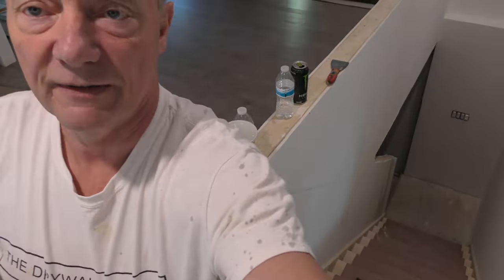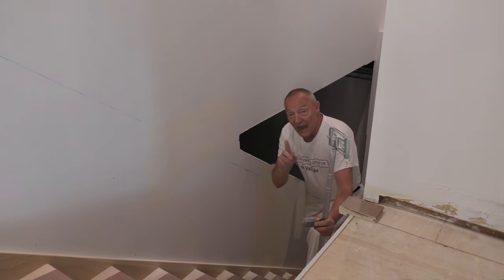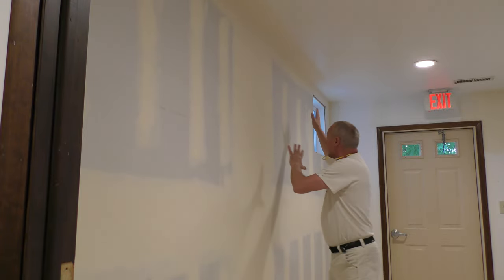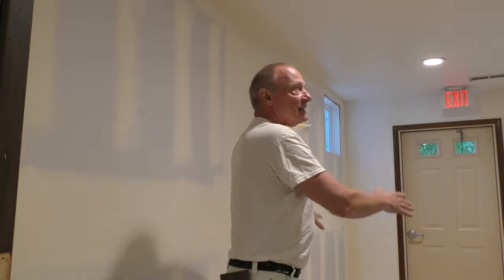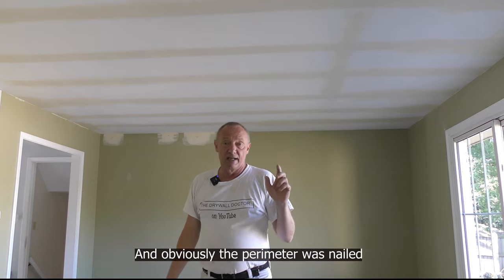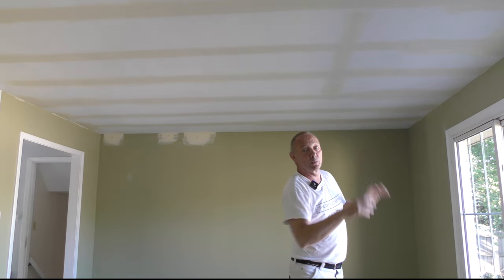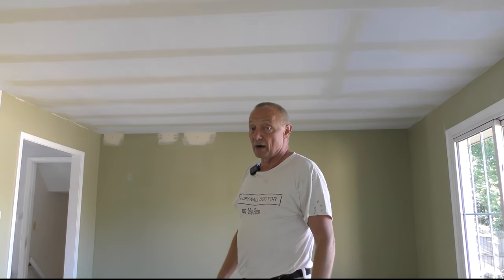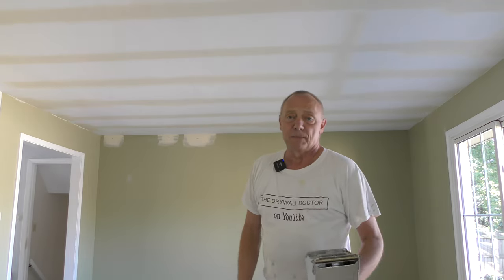Level 5 and who can do it cheaper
today we look at level 5 drywall flashing , drywall sanding and drywall full length butt joints